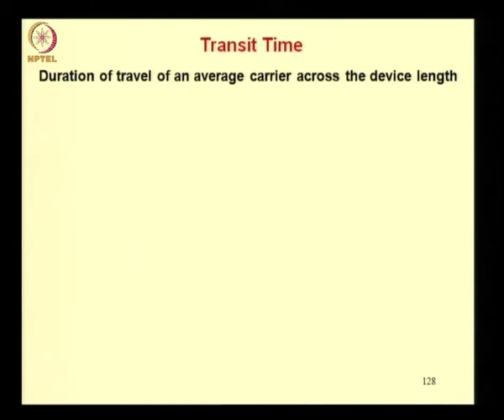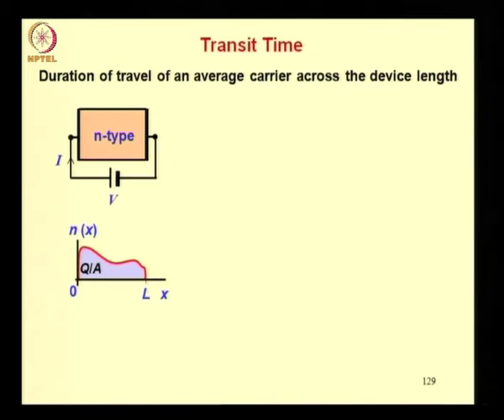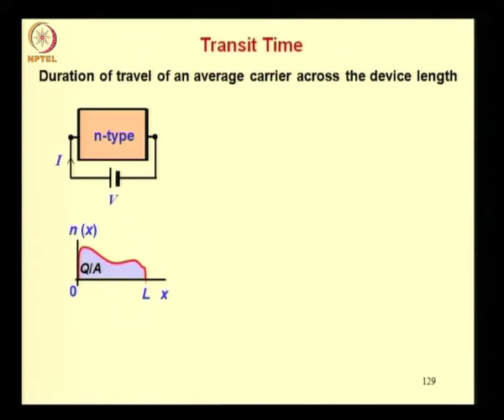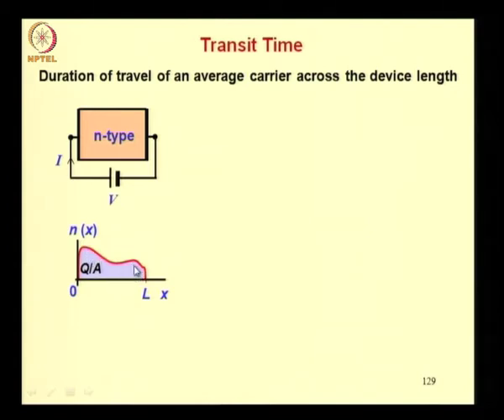Mod-05 Lec-03 Characteristic times and lengths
Semiconductor Device Modeling by Prof. S. Karmalkar,Department of Electrical Engineering,IIT Madras.For more details on NPTEL